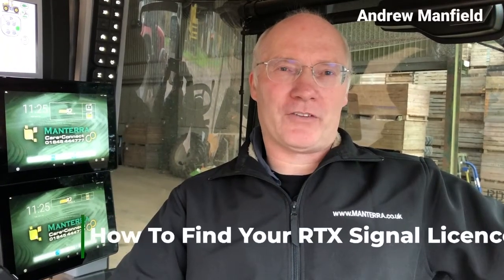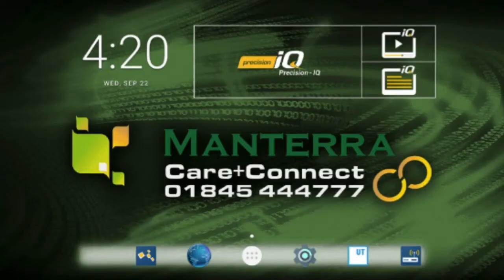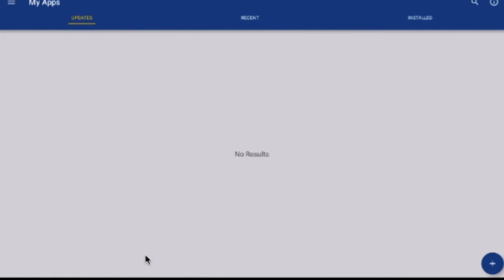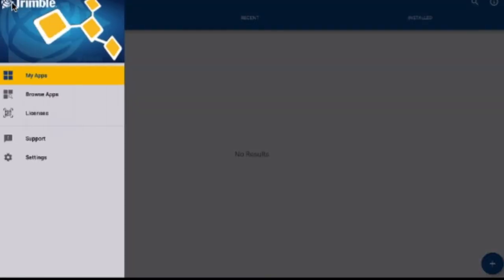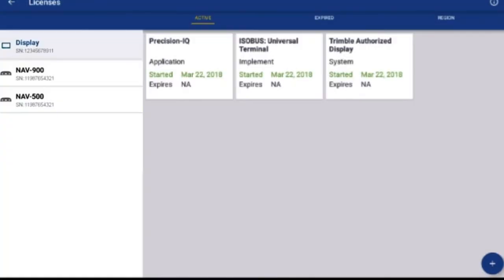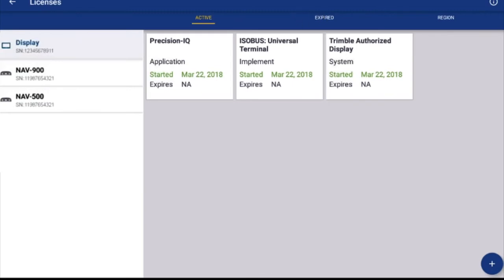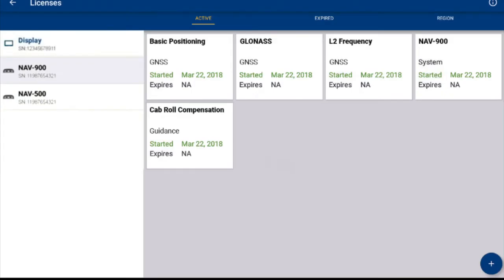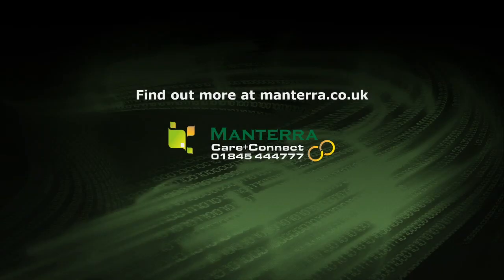How to Find Your RTX Signal Licence. Manterra Tweak of the Week Episode Two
A guide for all Trimble Precision iQ users, presented by Andrew Manfield. Tweak of the Week Episode Two: “How to Find Your RTX Signal Licence”